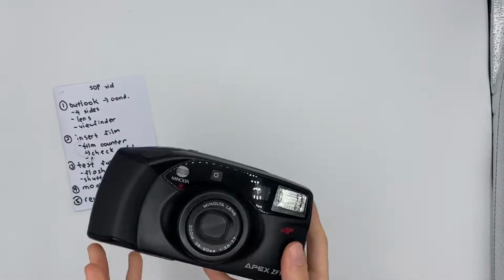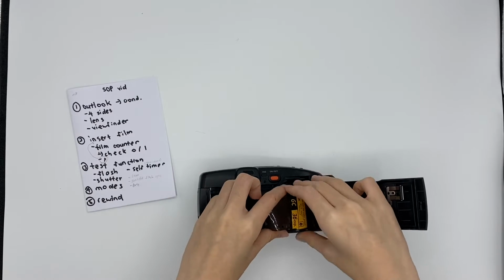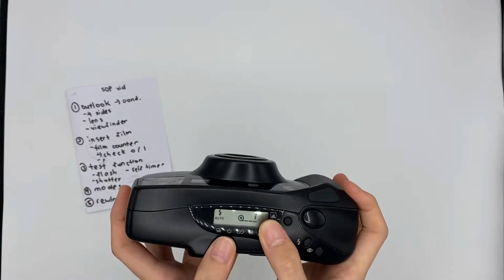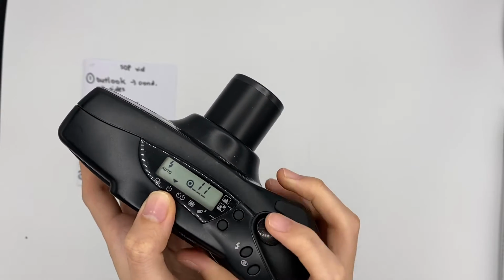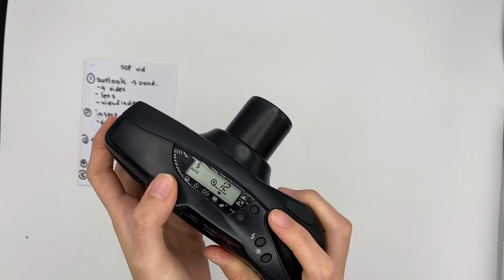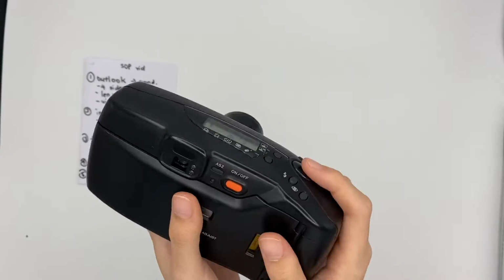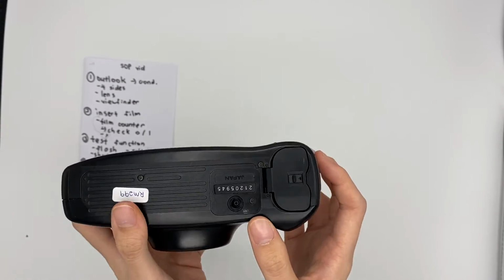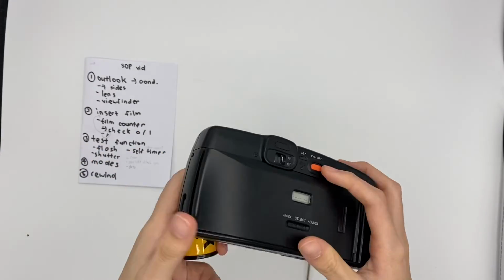Minolta Apex ZF900